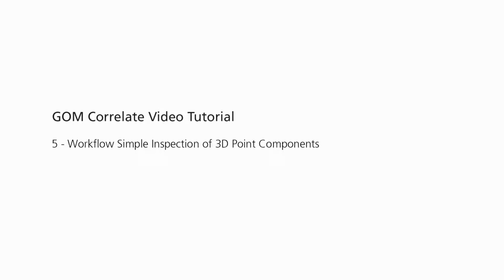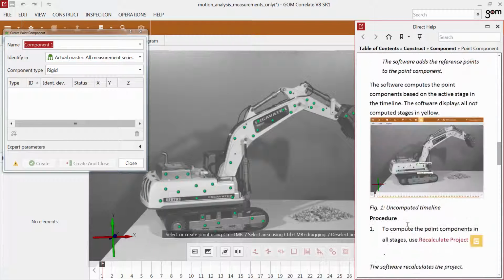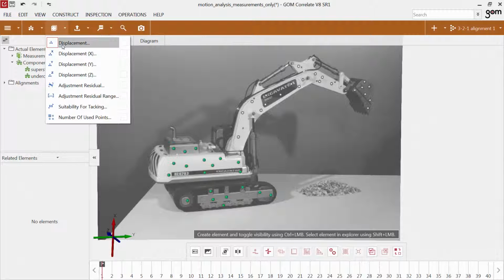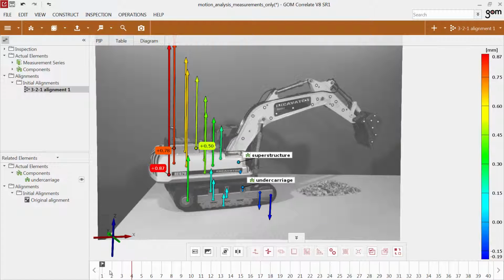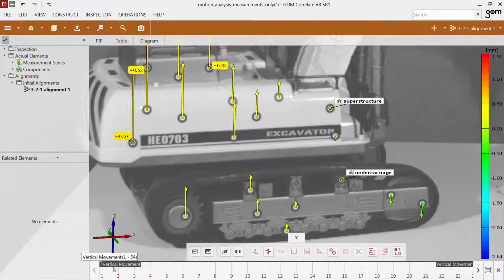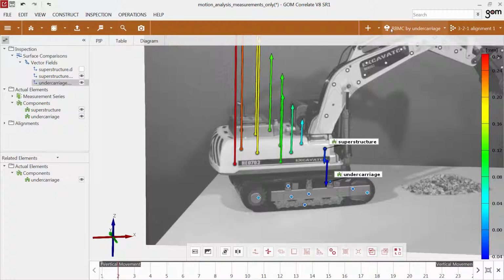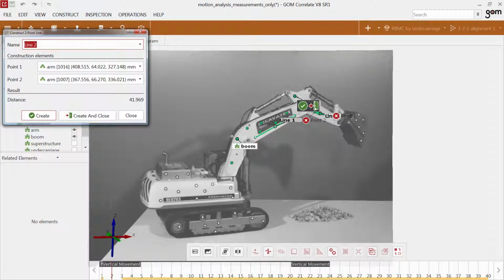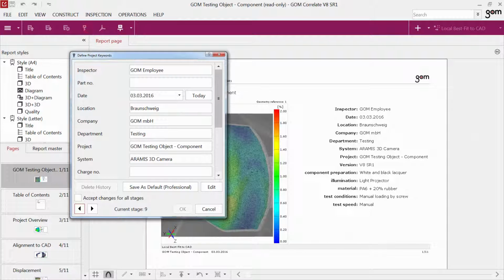GOM Correlate - Tutorial 5 - 3D Point Componets